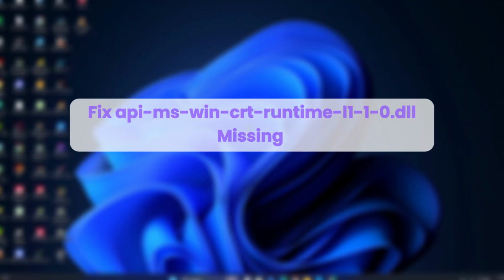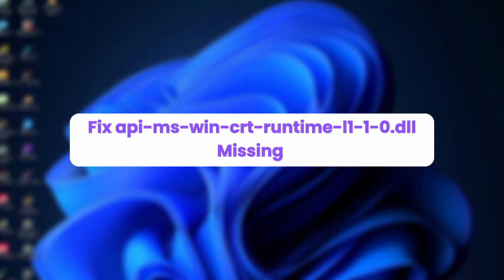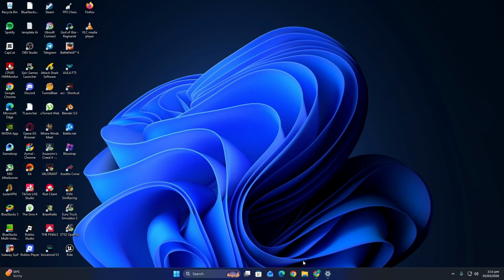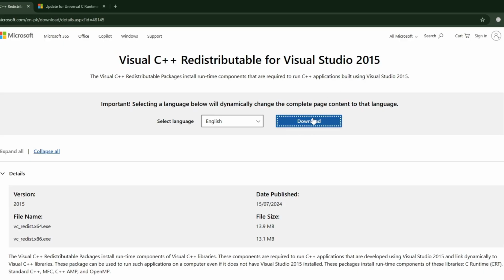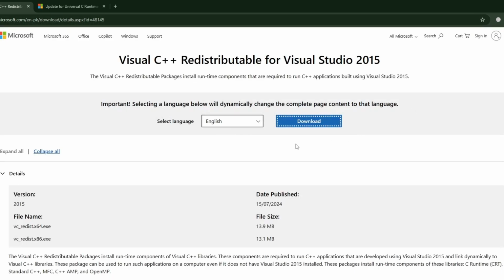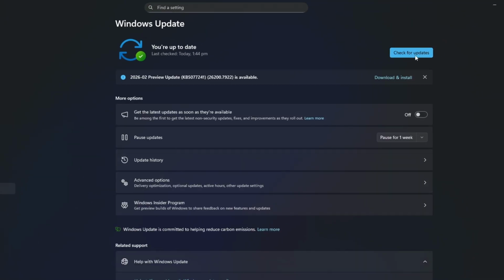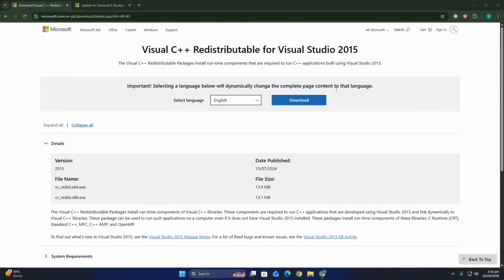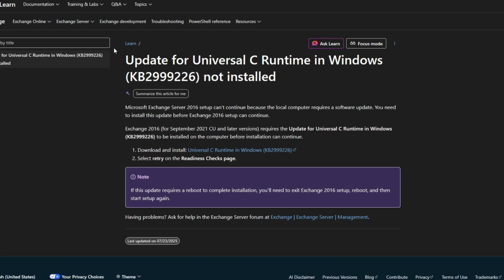Program Won’t Open? Fix api-ms-win-crt-runtime-l1-1-0.dll Missing Error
Are you seeing the “api-ms-win-crt-runtime-l1-1-0.dll is missing” error on Windows when trying to open a program or game. This problem usually happens when the Microsoft Visual C++ Redistributable is missing, corrupted, or outdated. In this tutorial, you will learn simple methods to fix the api-ms-win-crt-runtime-l1-1-0.dll missing error. The video explains how to install or repair the correct Visual C++ Redistributable package and apply other troubleshooting steps to restore the missing file. These steps are easy to follow and work for most applications. Follow the guide carefully to get your programs running again.

Did this tutorial fix the api-ms-win-crt-runtime-l1-1-0.dll missing error on your computer?

🔐 Secure Your Online Activity with NordVPN:

30-day money-back guarantee
Starting at just €3.09/month (instead of €11.59)!